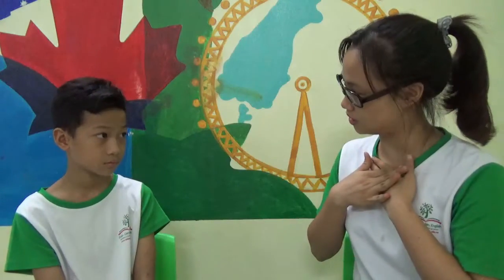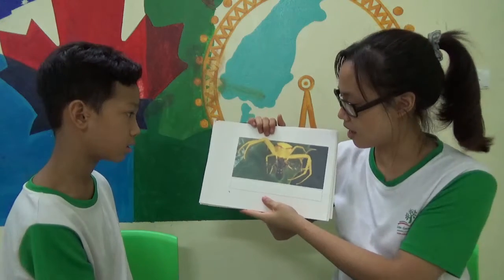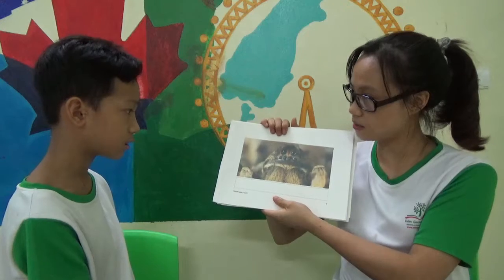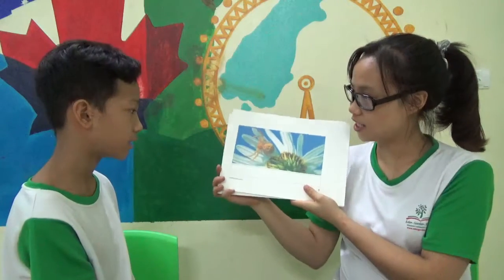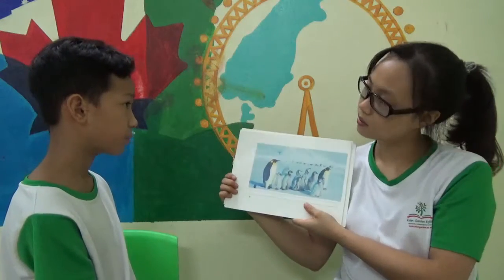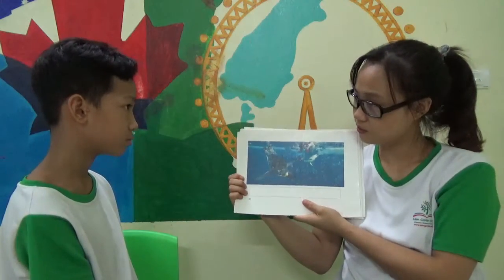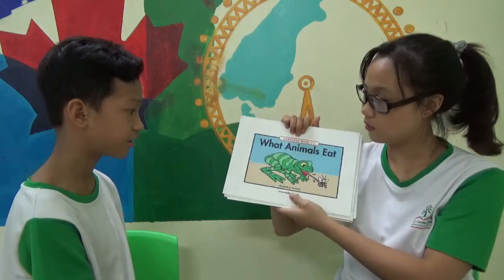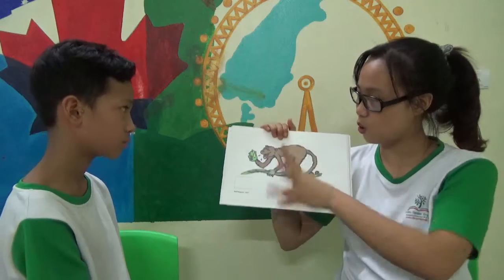K106 - NHẬT MINH - TEST 1 - NGÀY 24-7-2019